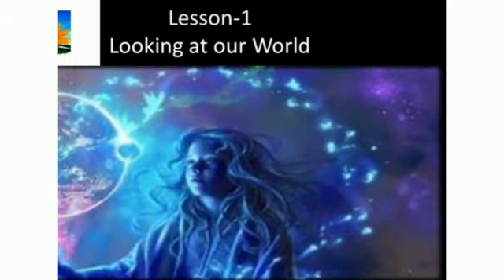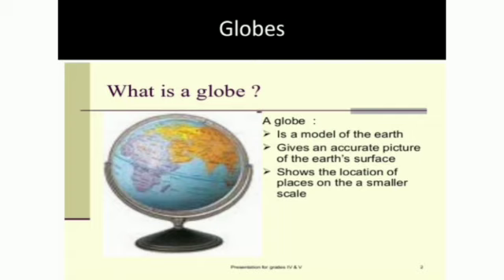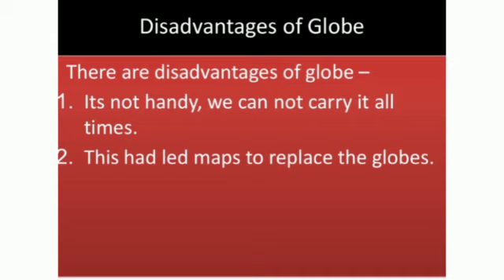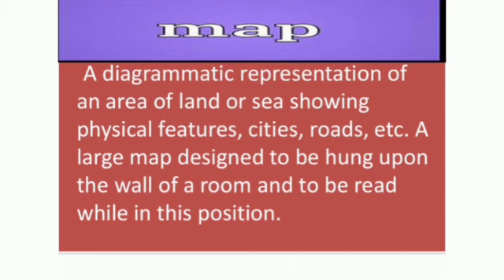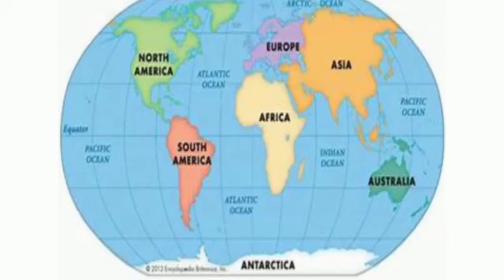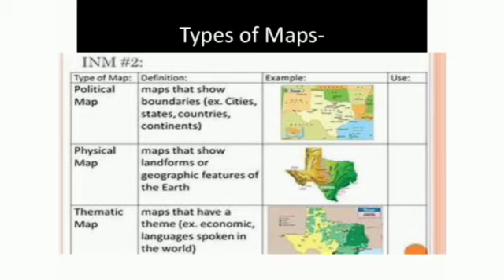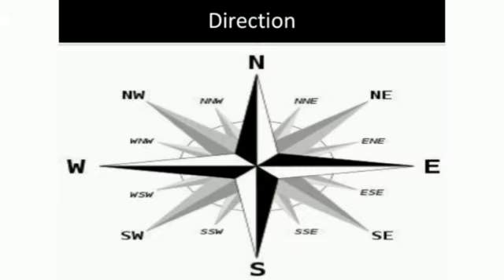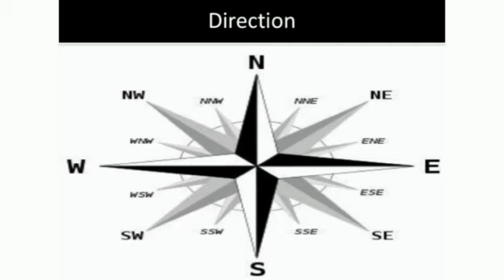Looking at our World(1)